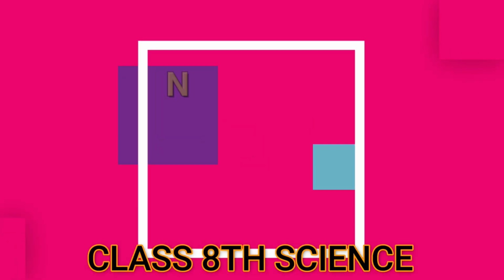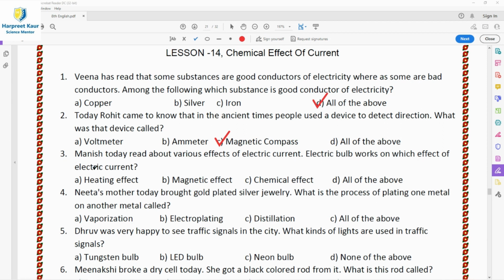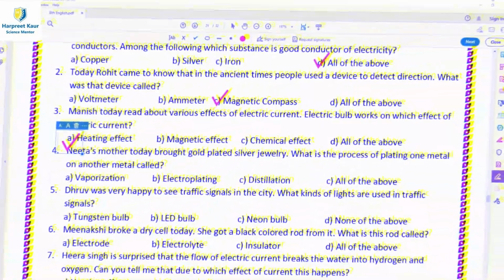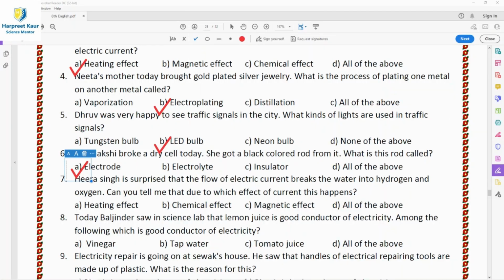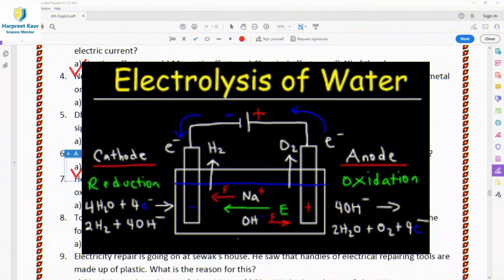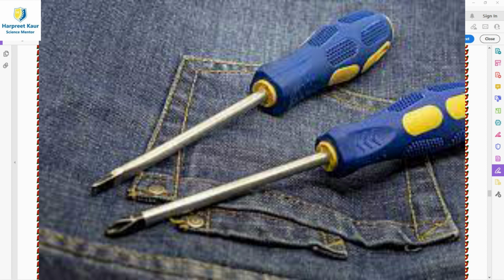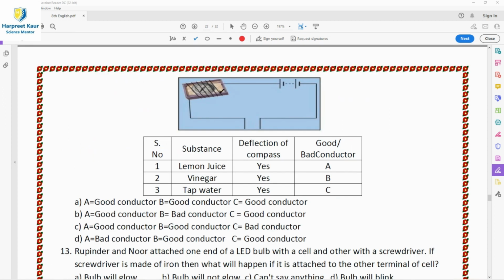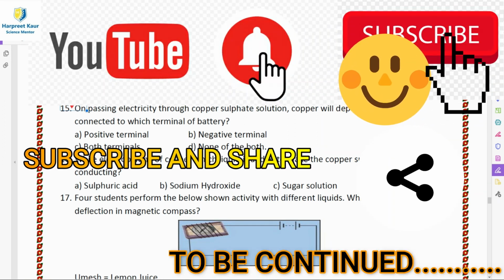NAS Based M.C.Q'S {CH-14 Chemical Effects Of Electric Current} [Class 8th- Science] (Part-1)